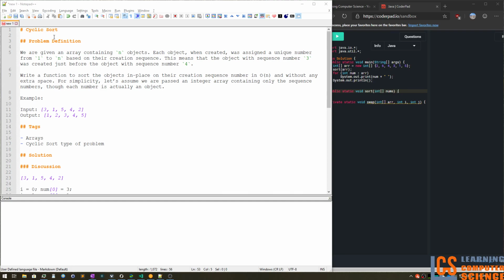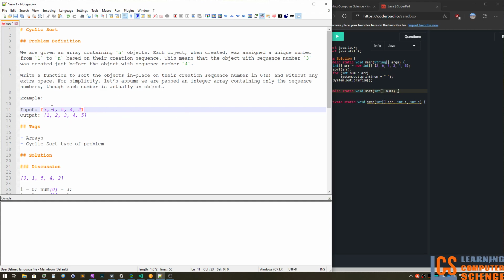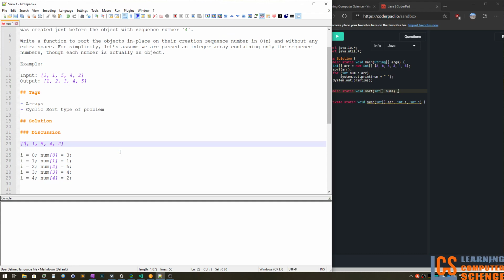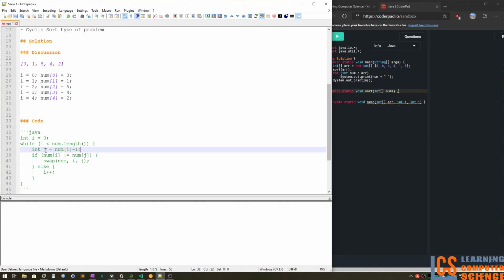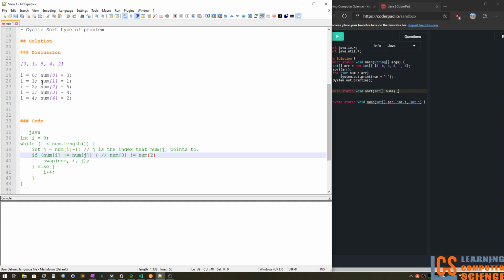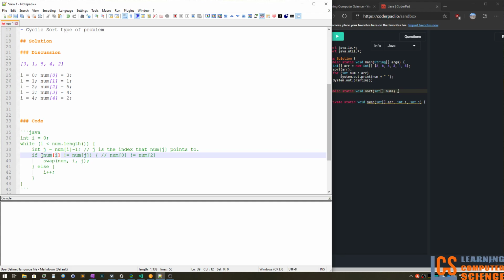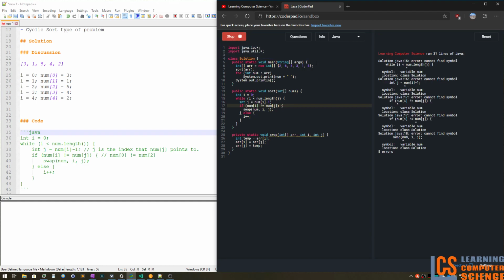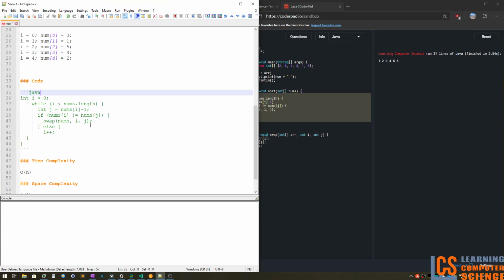Coding Problem - Cyclic Sort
Discussion of the coding problem "Cyclic Sort"

Problem Type: Coding
Difficulty: Easy